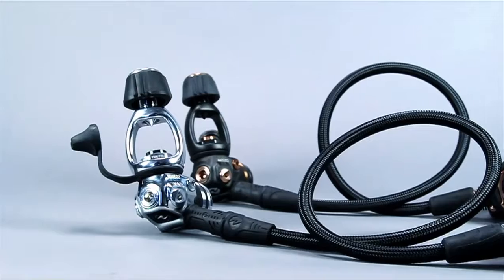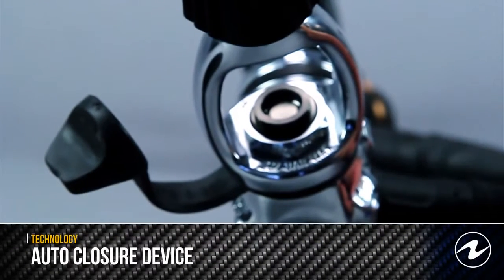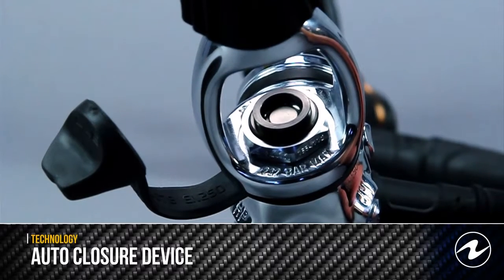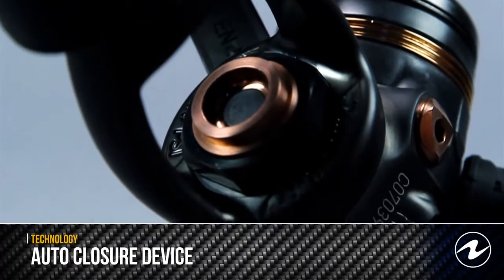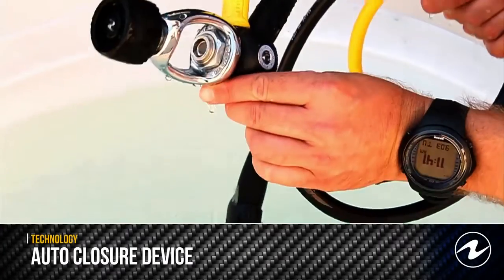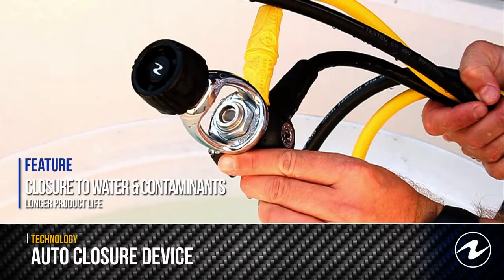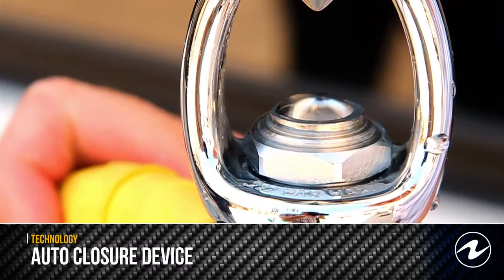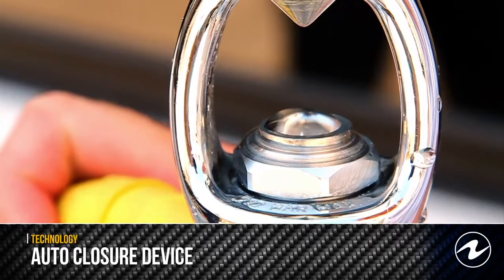Aqualung ACD Auto Closure Device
Call or visit us on lambaydiving.com